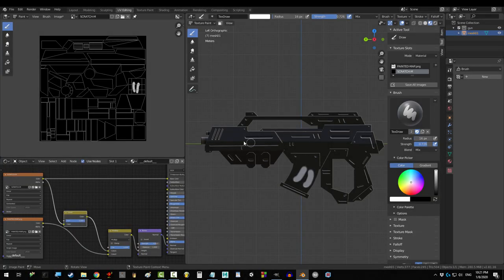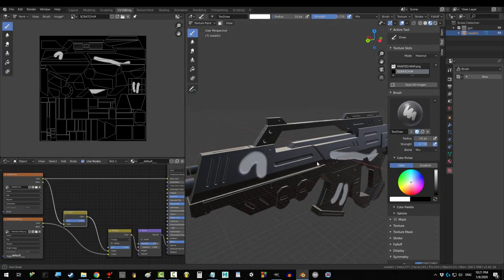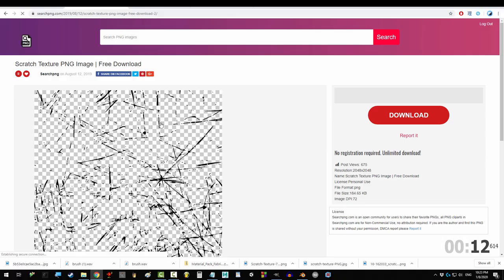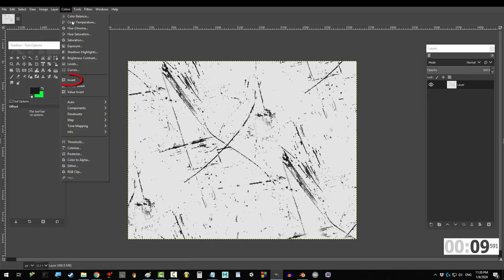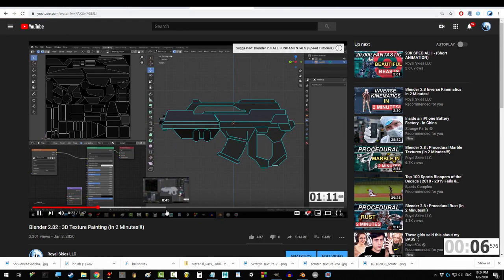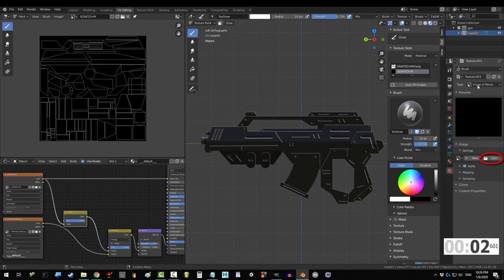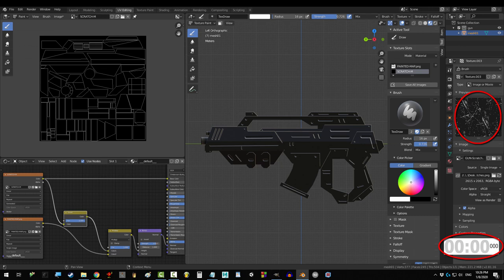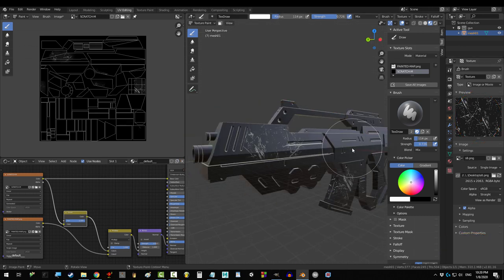Blender 2.82 : CUSTOM Brushes (In 15 Seconds!!!)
Custom brushes are the bread and butter of any good designed texture. In the next 15 seconds, you'll know everything you need to turn ANY random image into a texture brush!!! Hope it helps :)